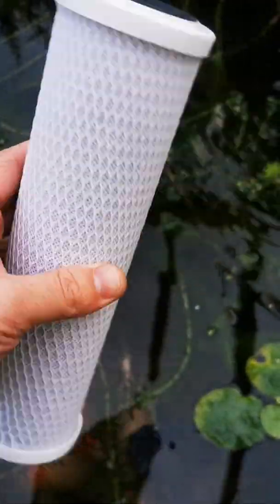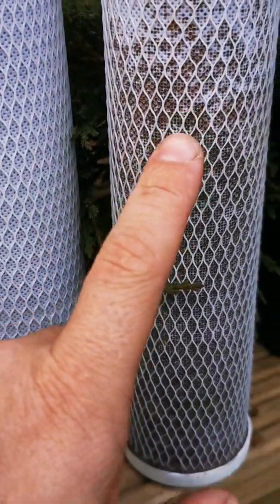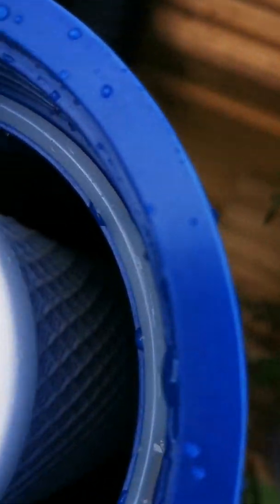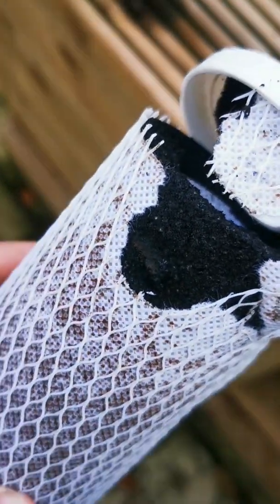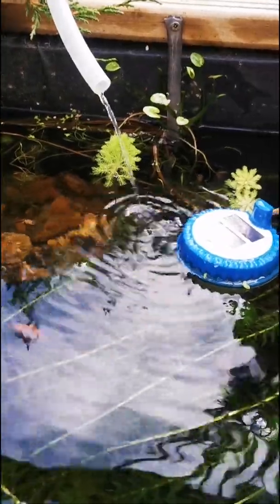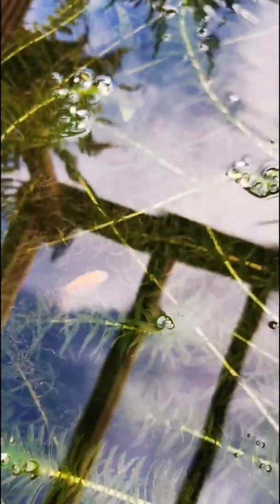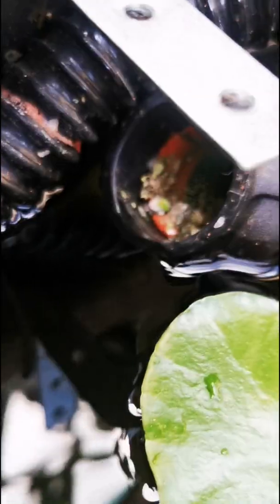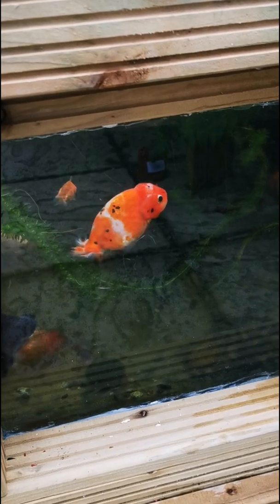Removing chlorine from my pond water!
Hey! Today I was changing my carbon filter on my ponds top off system, I like to do long slow water changes because its a heated pond and I don't wanna have a sudden temperature drop, so I run my tap water through one of these carbon filters to remove chlorine and chloramines. I put a drop of Prime in just in case there are any heavy metals that don't get pulled, but only a fraction of what I would use if I was not using this filter.

Each filter is rated for 15,000L after which it becomes fully saturated and you don't want that! It can leach out the chemicals it contains back into the water after this point so I replace mine once a month.
Its rated for 4 litres per minute, after which its ability to remvice chemicals is reduced. I only run mine at approx 1 litre per minute, and leave it on for 3-4 hours, giving me approx 25% water exchange.

I do this frequently, the pond is well stocked and I want my fish on clean fresh water all the time, the plants do great for it too!

for more info on my blog!